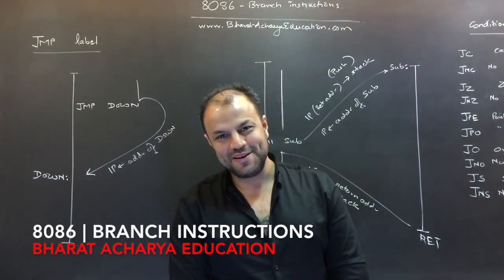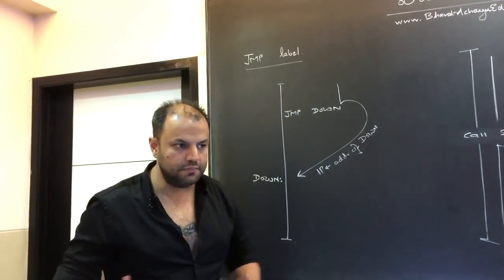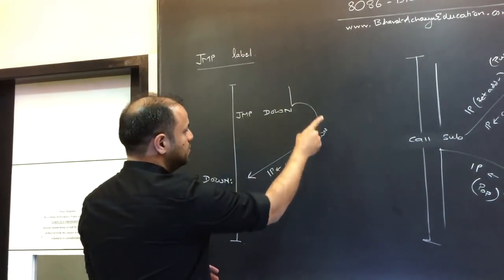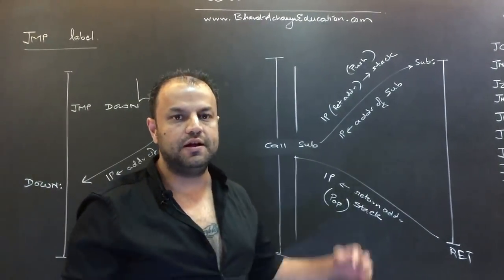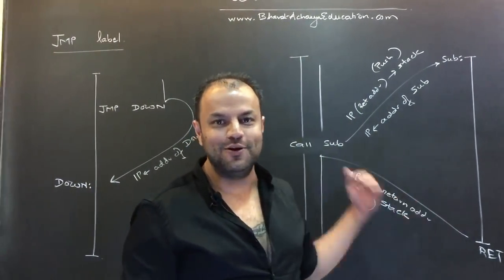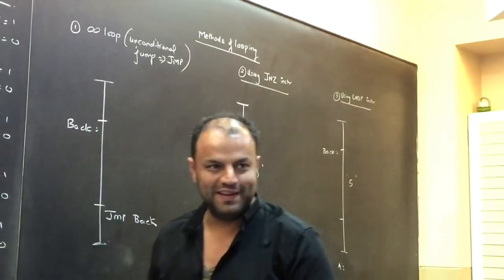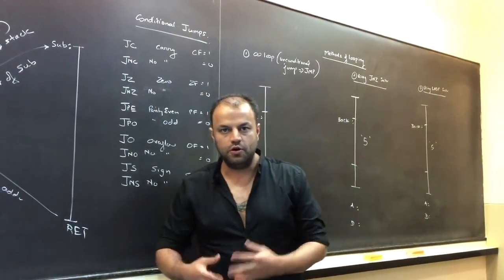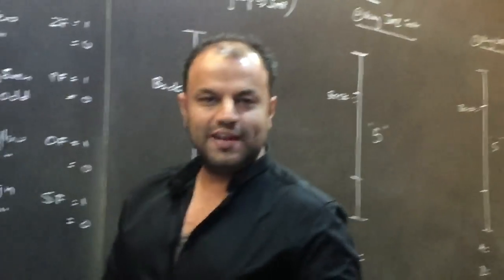8086 Branch Instructions | Bharat Acharya Education